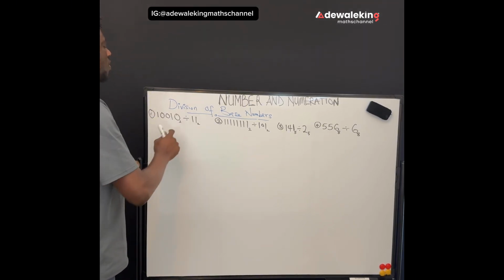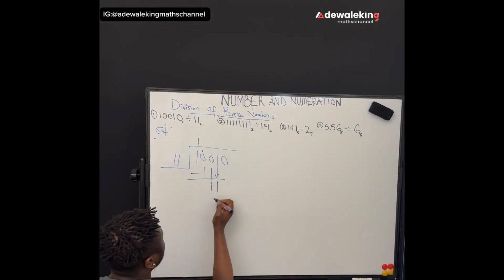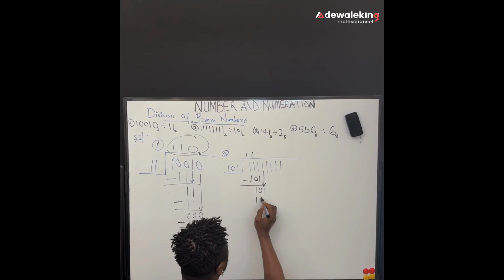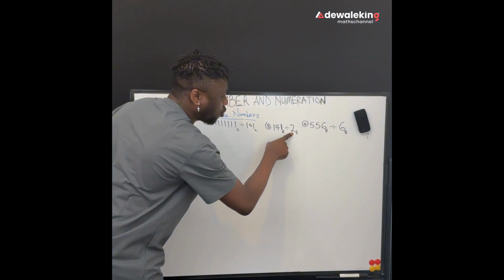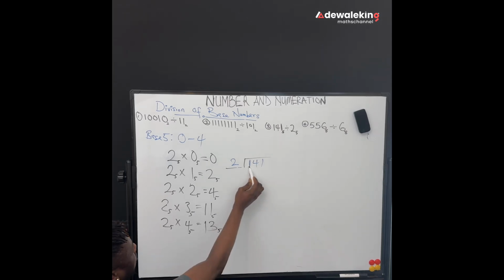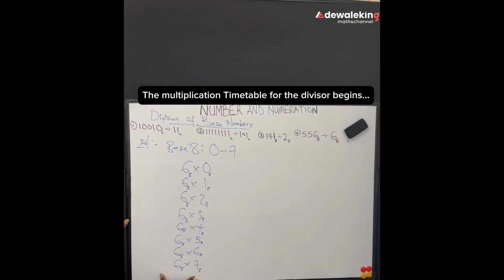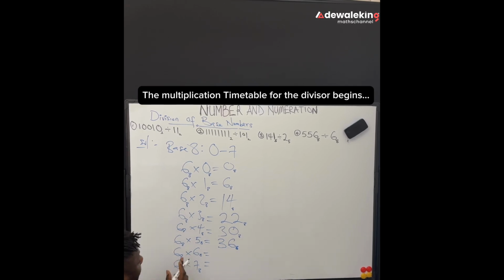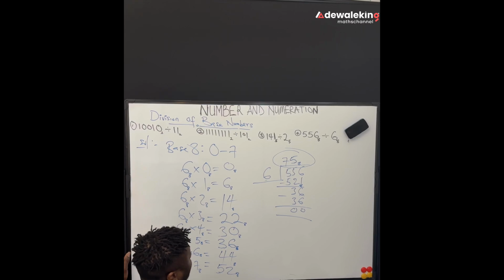Dividing Numbers in Different Bases Using an Easy Method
Learn how to divide numbers in any base with ease! In this video, we're going to explore a simple and intuitive method for dividing numbers in different number systems, from binary to base 5 and base8. Whether you're a student struggling with math concepts or a programmer looking for a quick way to perform calculations, this tutorial is perfect for you. So, sit back, relax, and get ready to master the art of dividing numbers in any base!